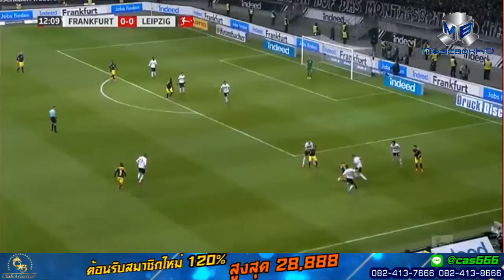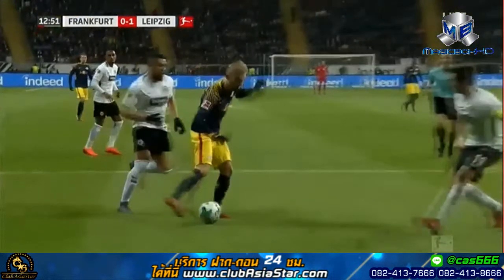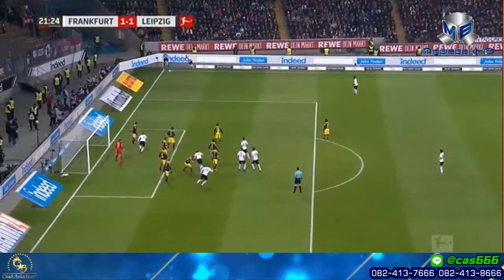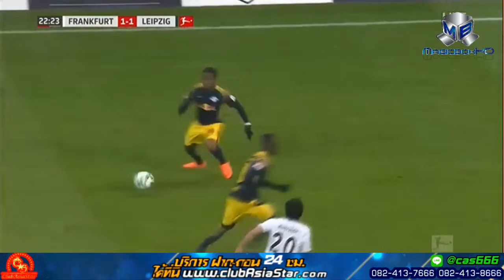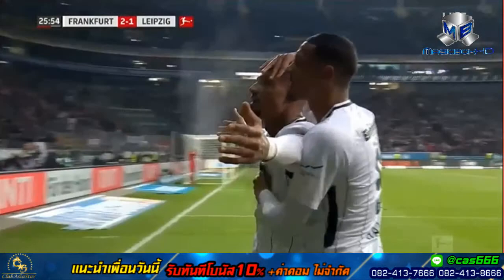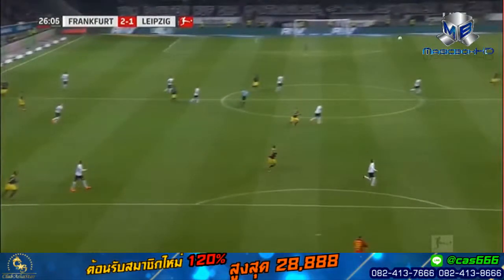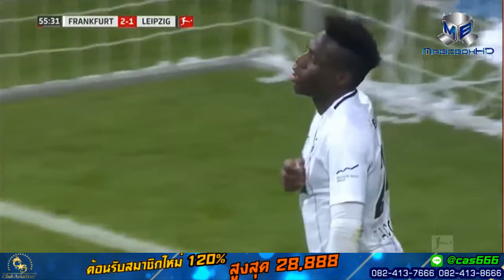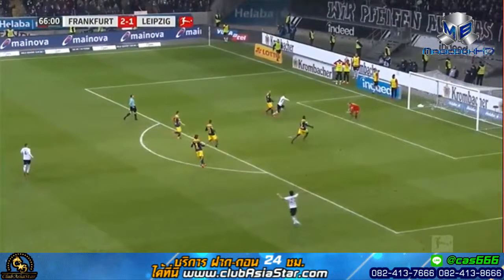แฟร้งค์เฟิร์ต 2-1 RB ไลป์ซิก บุนเดสลีกา 20/2/2561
แทงสเต็ปได้ 2 - 12 คู่ บอลเดี่ยว ขั่นต่ำเพียง 43 บาท
ฝากขั่นต่ำ 500 บาท รับโบนัสสูงถึง 18,888 บาท
ฝากเงินส่งสลิปผ่านทางไลน์ @cas666 มี@ข้างหน้าด้วยน่ะค่ะ